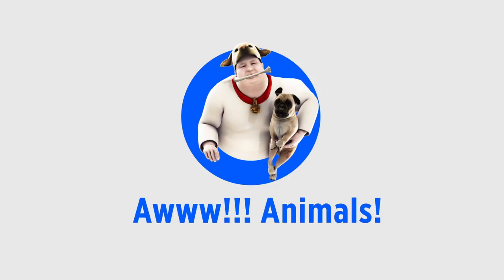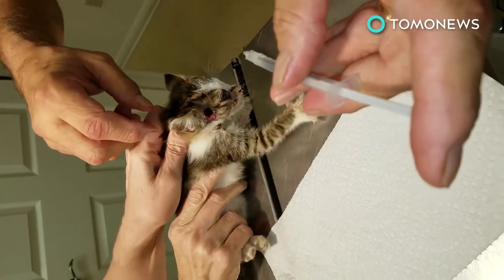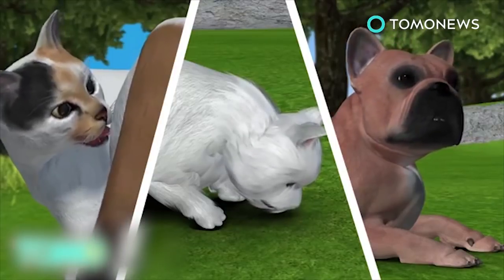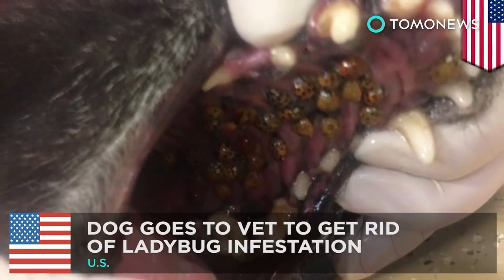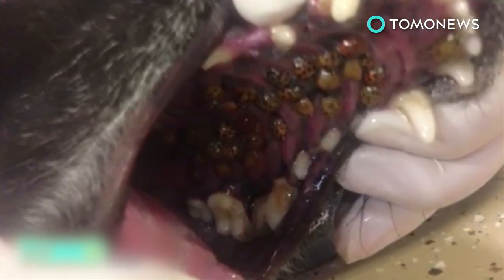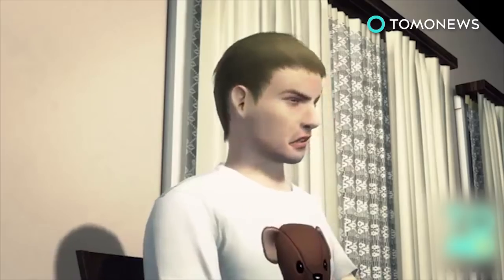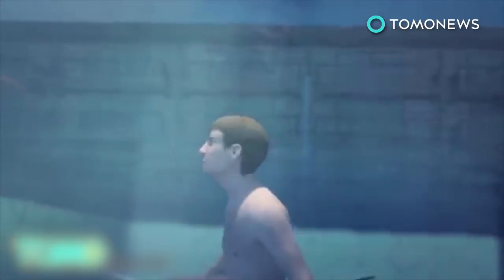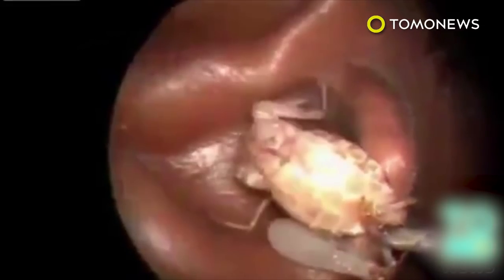Cuterebra removal: vet surgically removes two huge fly larva from tiny kitten’s body - TomoNews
FLORENCE, KENTUCKY — A kitten in Kentucky suffering from bugs under her skin is lucky to finally be free of them, with the entire procedure being captured in a animal surgery video that’s attracting the morbid attention of the internet.

The video, shot on January 6 and released this week, shows a veterinarian using a surgical instrument to very carefully and gently pull out a couple of cuterebra, which are parasites whose eggs find their way onto the bodies of cute little animals by detecting heat. When they hatch, they then get cozy underneath the animal’s skin and live there for a while. Through their maturation process, the larva will grow to roughly the size of the first joint of a person’s thumb.

After about a month, the cuterebra larva then makes their away off the host, hopping down to the ground to pupate, and eventually becoming botflies.

The kitten is reportedly doing fine post-surgery, and will hopefully live a bug-free live from here on out.